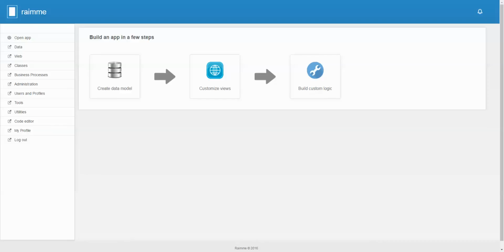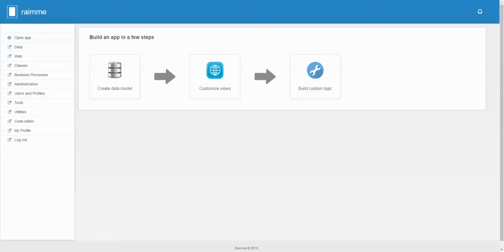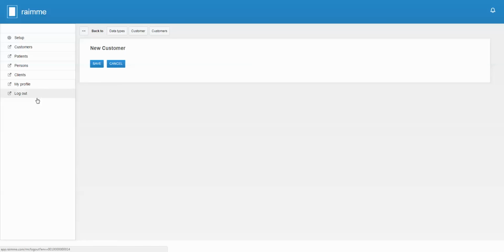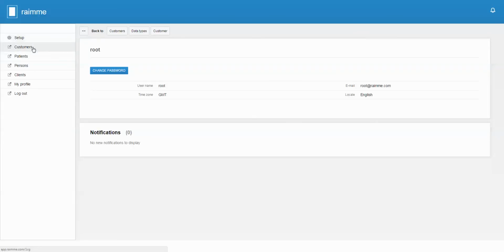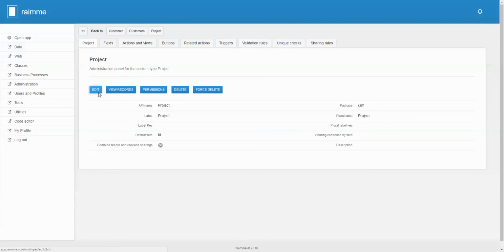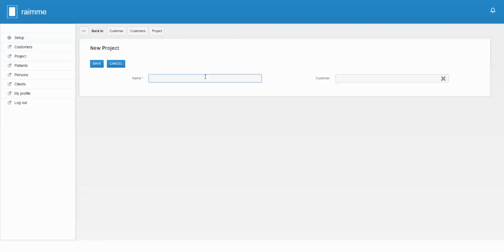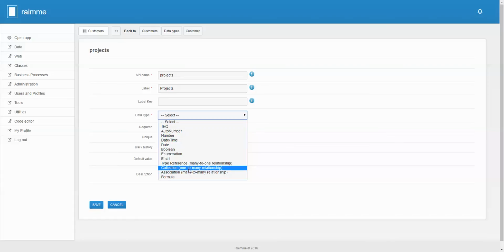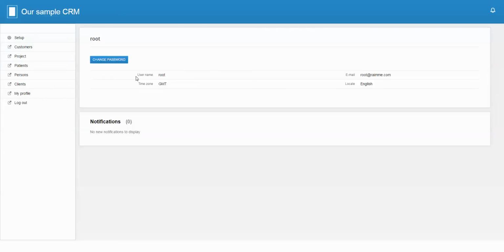Raimme tutorial - creating objects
This tutorial shows how you can easily create object in the Raimme platform and how Raimme automatically generates data forms for objects.